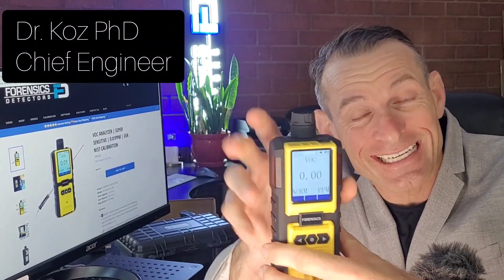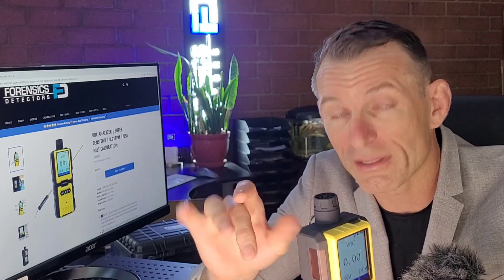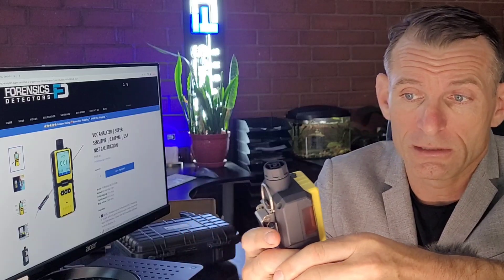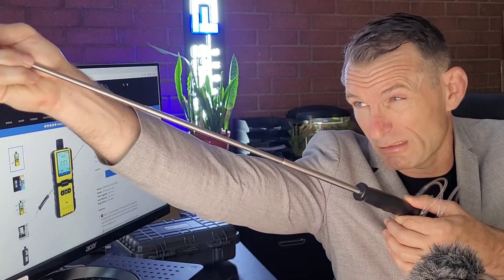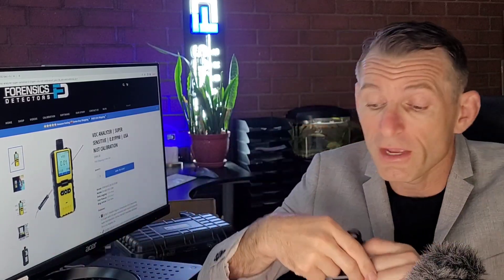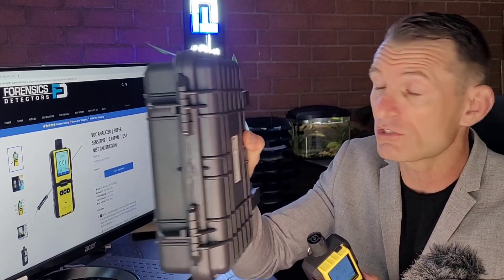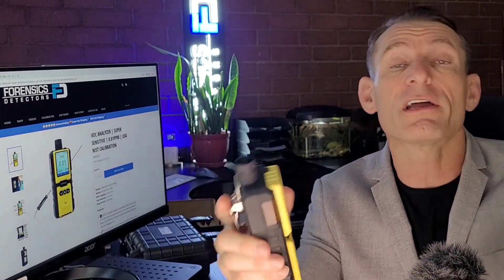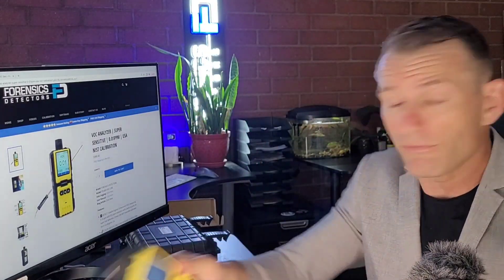VOC Analyzer (Super Sensitive 0.01ppm)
We present our Super Sensitive VOC Volatile Organic Compounds Gas Analyzer which is perfect to detect gaseous organic compounds from 0.00 to 10.00ppm with 0.01ppm resolution.

0:00 VOC Intro
1:00 Different VOC Gases
1:47 VOC Analyzer Operation
2:11 VOC Test and Demo
2:28 Product Contents
4:00 Conclusion

The most professional Total Volatile Organic Compounds Analyzer by FORENSICS DETECTORS. Equipped with a VOC electrochemical sensor and comes factory-calibrated. The detection range of VOC gas is 0 - 10ppm within 30 seconds calibrated using NIST traceable isobutylene (CH2) gas.

Volatile organic compounds are a common indoor pollutant. They are released from common household products such as paints, furniture, carpet, and plastics. They can cause many negative health effects such as headaches, fatigue, and nausea. VOCs are problematic gas pollutants in indoor air, car, bus, home, and office/work settings. VOC gas detectors are used to monitor the presence of VOCs and provide a quantitative measure of VOCs in ppm. Most VOCs are produced by humans as gases and are used as industrial solvents. Specific ways they are produced include the manufacturing of paints, pharmaceuticals, and refrigerants.